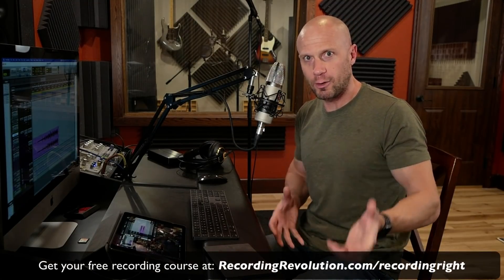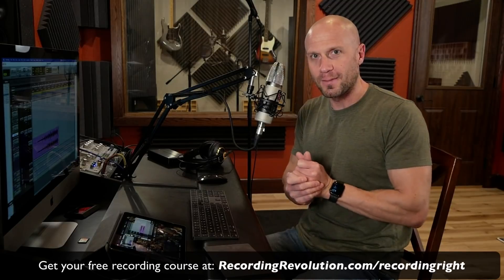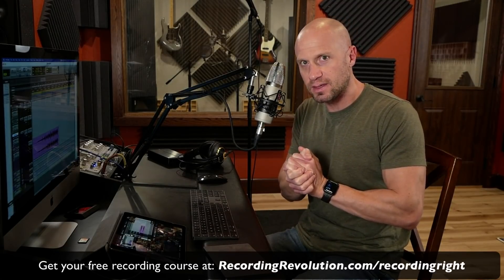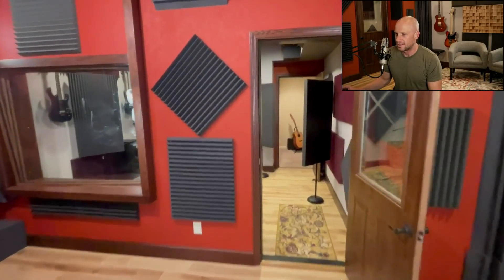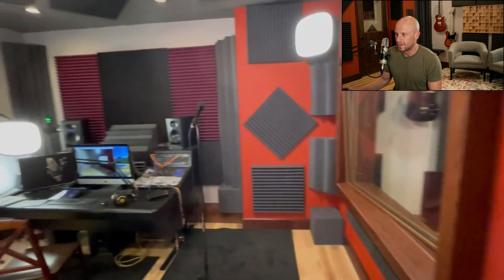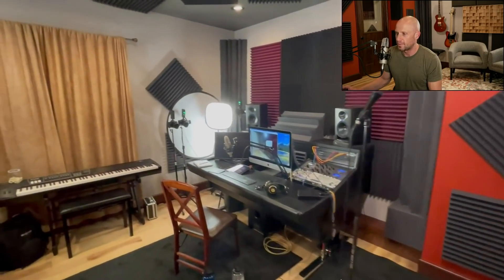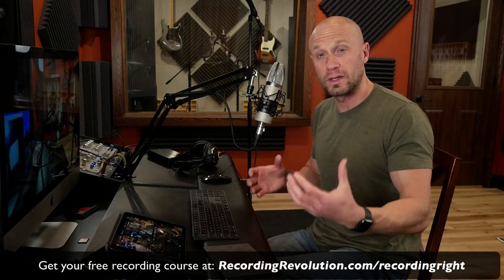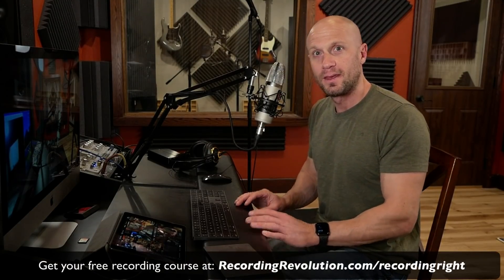5 tips for your home studio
Chris Liepe recently moved, and set up a brand new home studio…

And in today’s video, he’s covering 5 simple tips he used to get a great home studio setup!